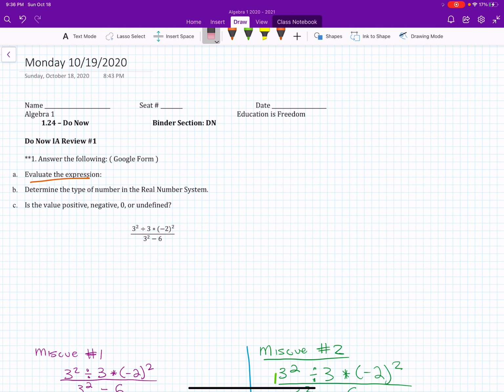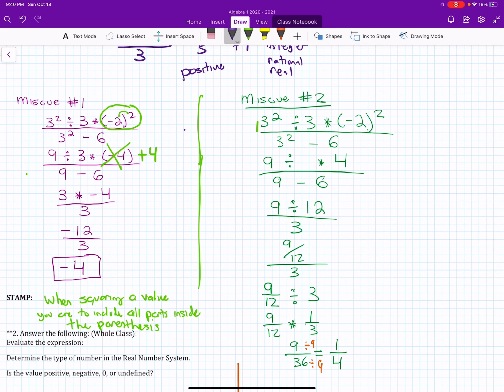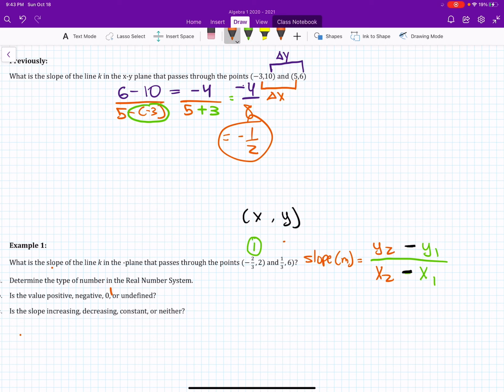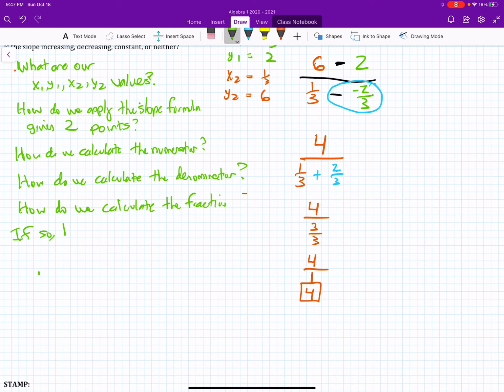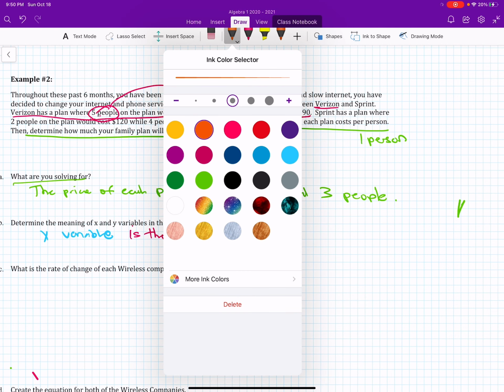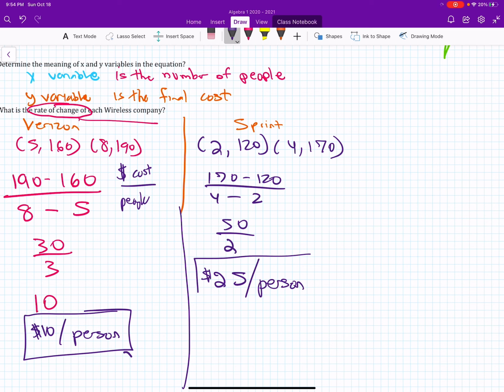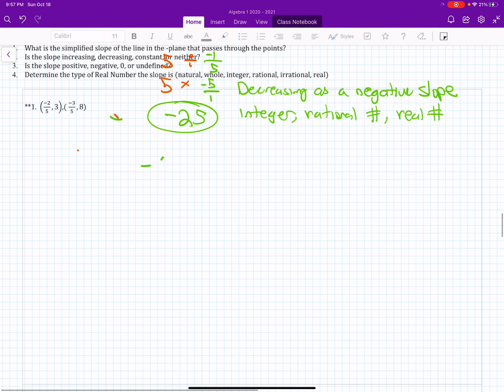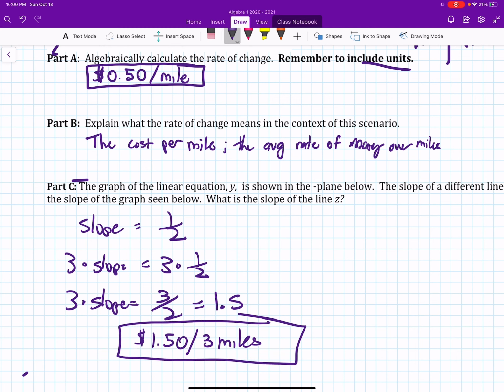10/19/2020 | 1.24 Slope points and word problems